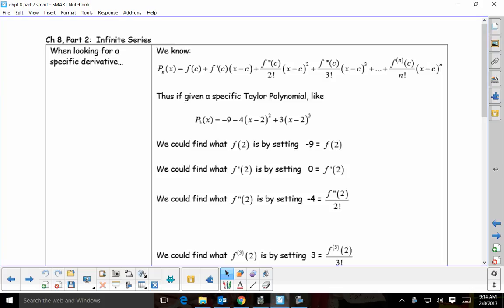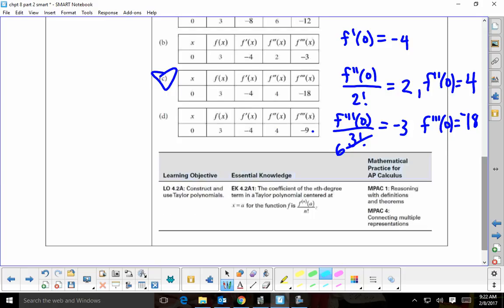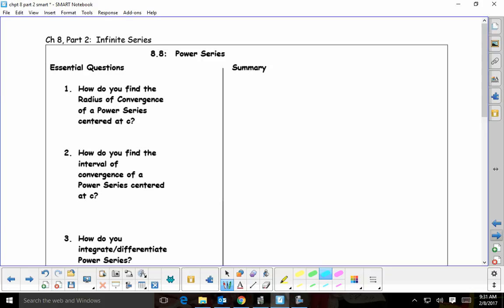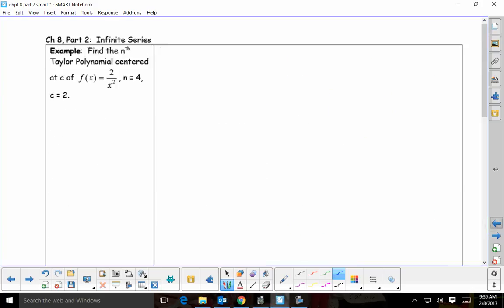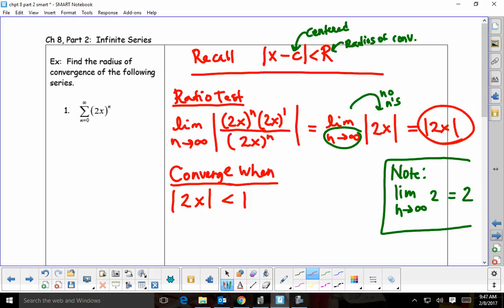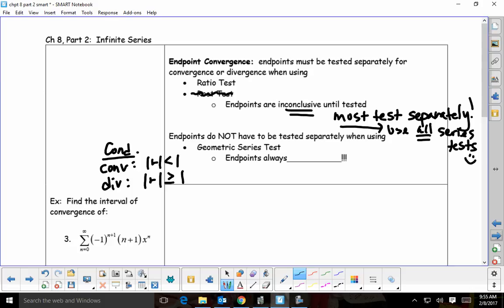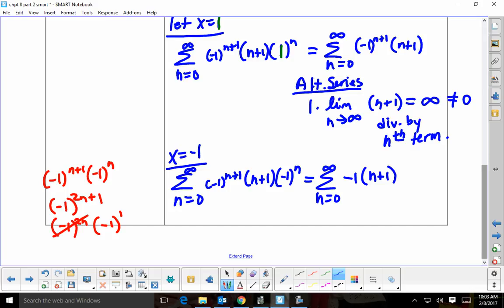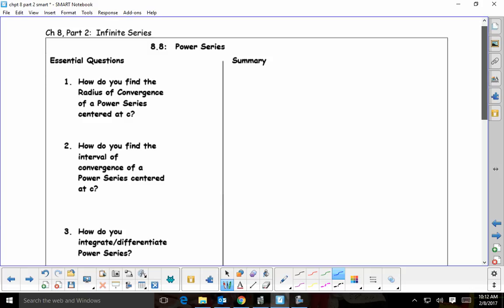8 7 day 2 and 8 8 day 1 calc bc notes